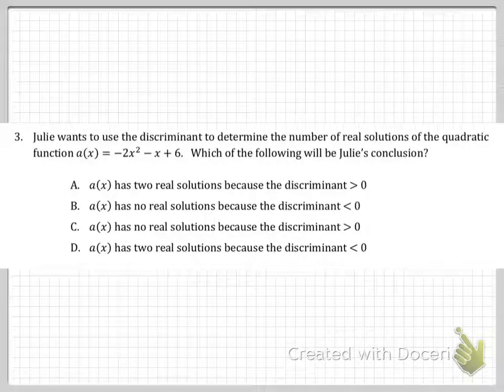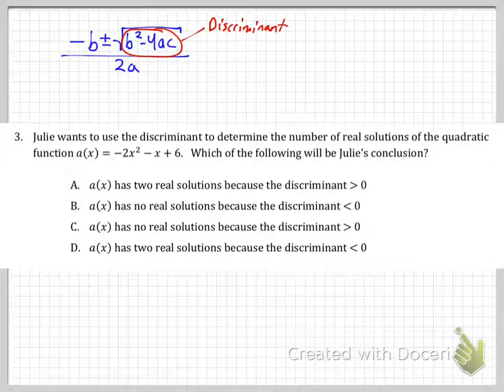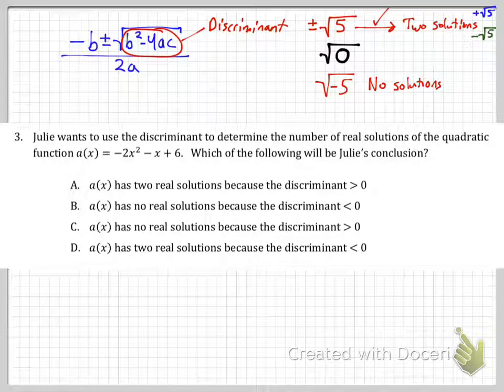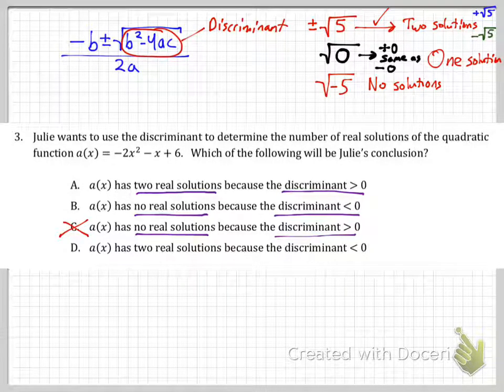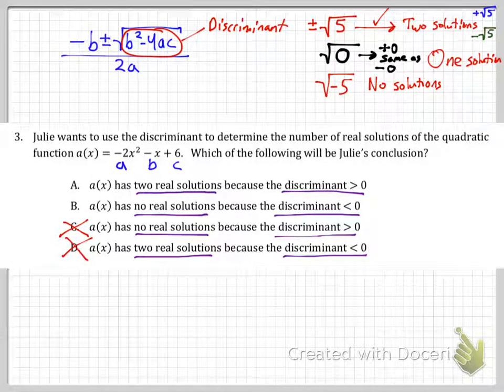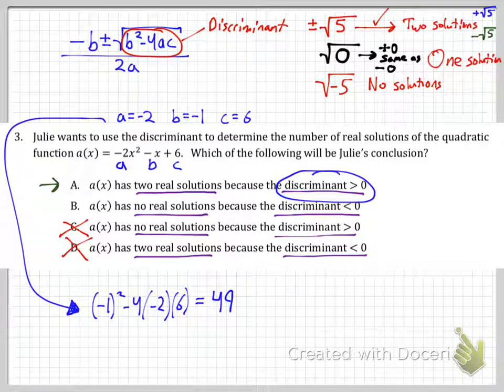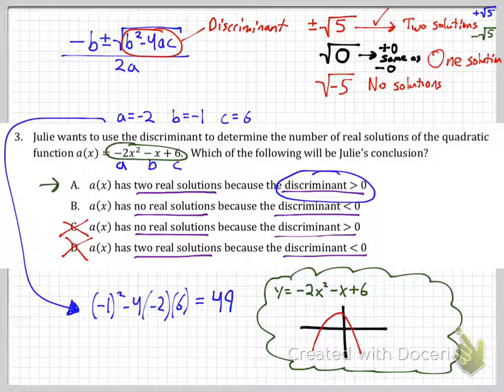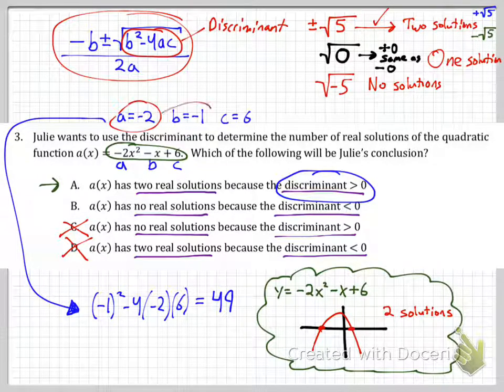Practice Benchmark 2 Form D Question 3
Try this problem on your own first!